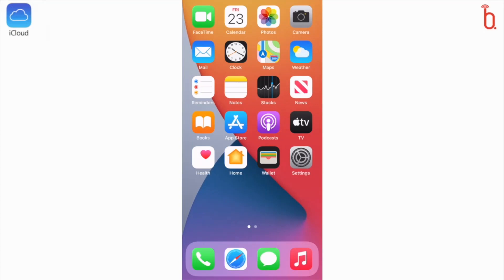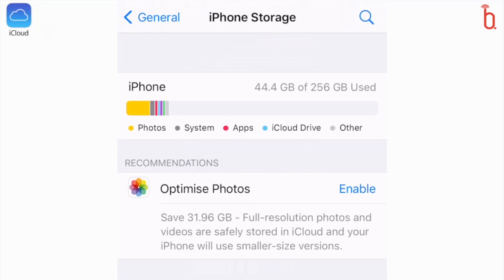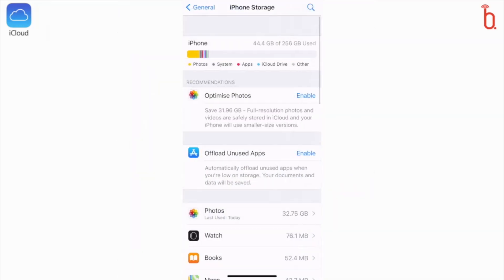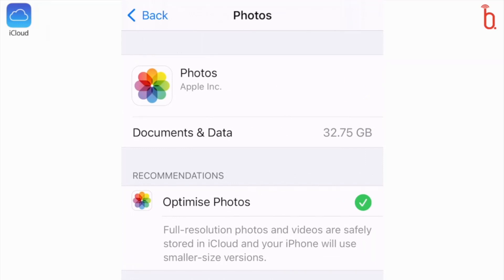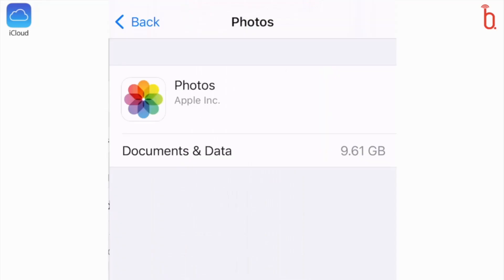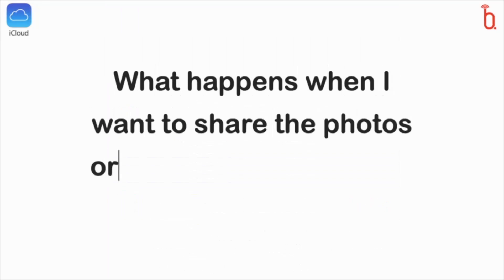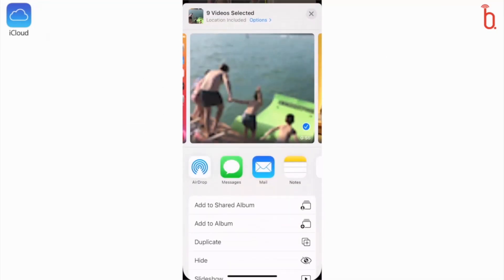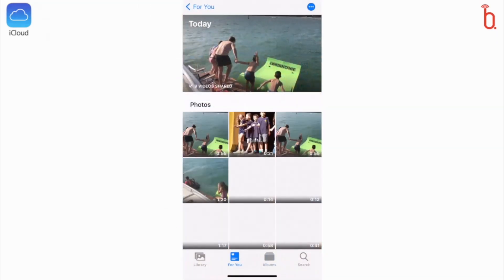How To Free Up Space On Your iPhone Using iCloud Photos? ☁️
Today you're going to learn how to use iCloud to maximise your photos storage on your iPhone.

iCloud Photos automatically keeps every photo and video you take on your iPhone so you can access your library from any of your devices.

Here’s a quick overview of what’s in the video:
0:00 Introduction
0:24 Channel Intro
0:57 How does the iCloud works?
1:20 How to maximise your iPhone storage?
3:15 How to share full resolution photos?

❓ - You have a question about your smartphone? Post it in the comments section of this video and we will answer in our next video!

📱 - Looking for new business phones?
BusinessMobiles.com is the #1 business mobile provider in the UK with 21 years of experience and 20.000 happy customers!